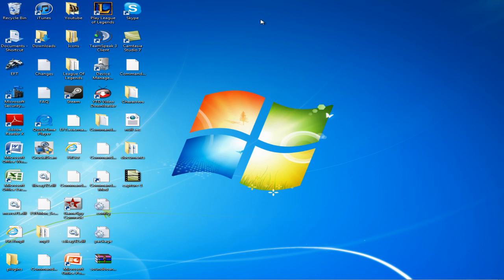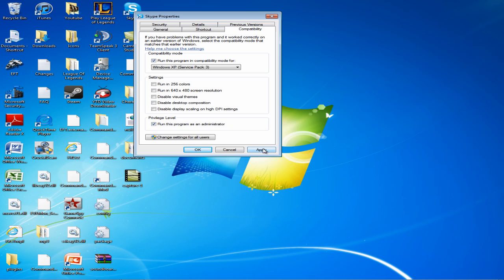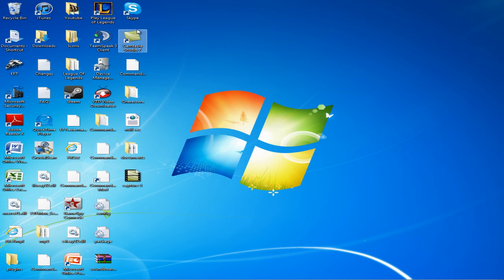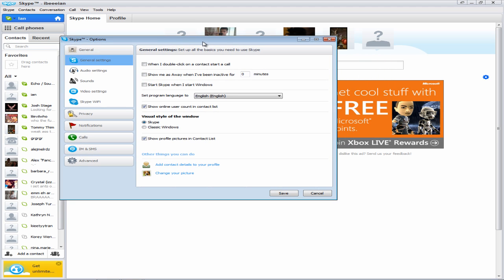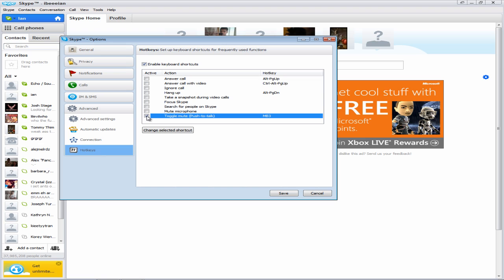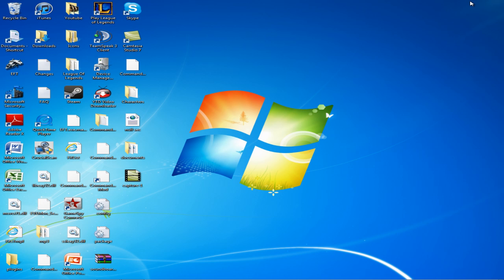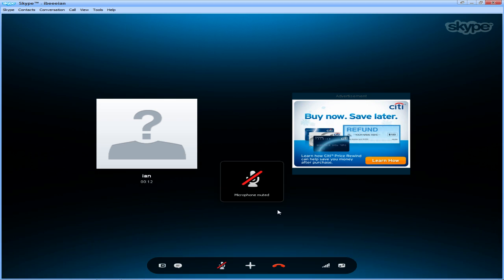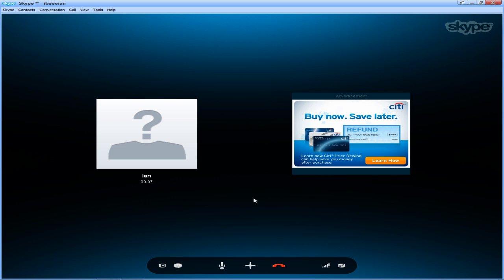How to make Skype "push-to-talk"